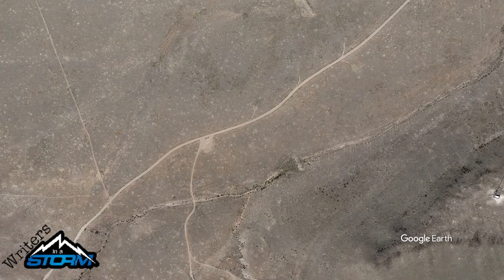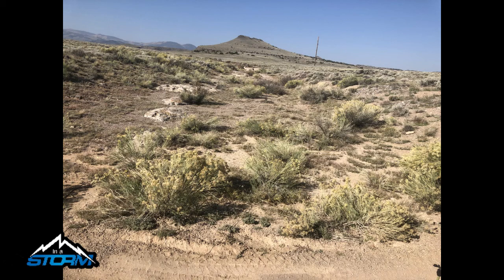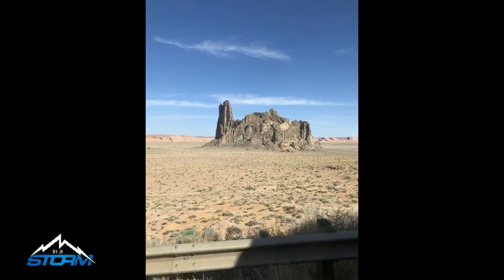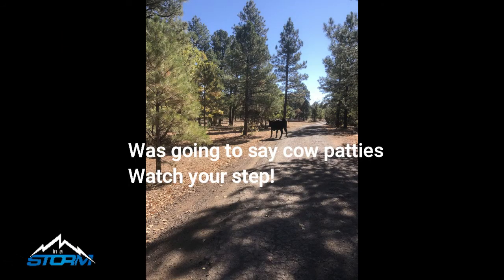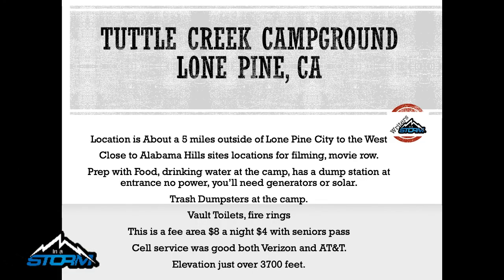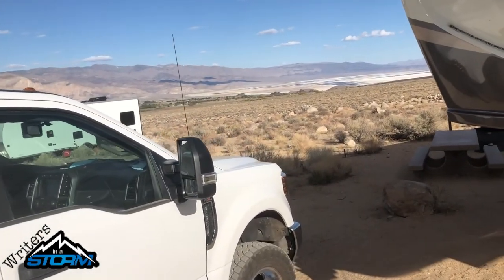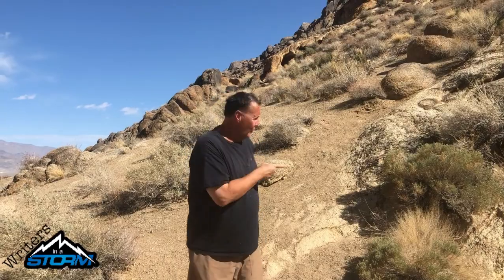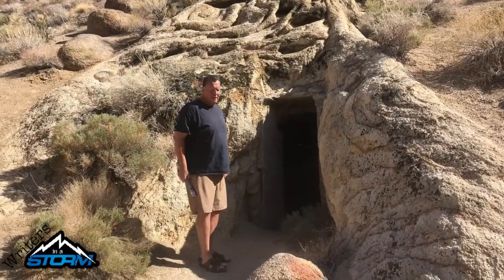Boondocking in Colorado, Arizona & California, Free Glamping or Mostly Free. Big Rig Friendly WOW!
Boondocking Dry camping off the gird Free
Colorado Arizona California
Movie sets

See our Brodies LLC site above for more information about our stories via eBook or eScript

The Treehouse the screenplay the story on Amazon

CrossOver Story on Amazon Click on the link below.a